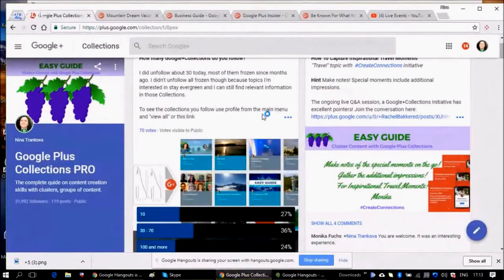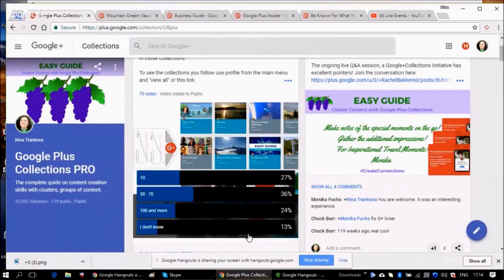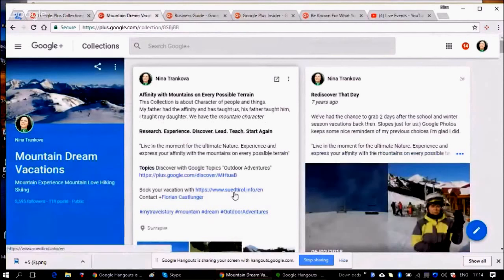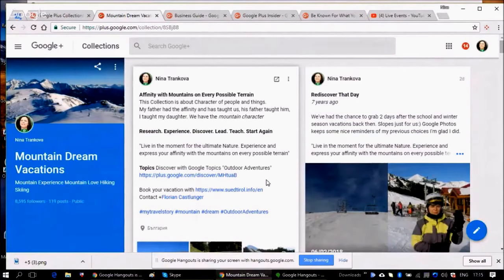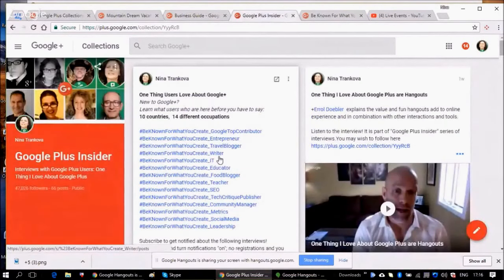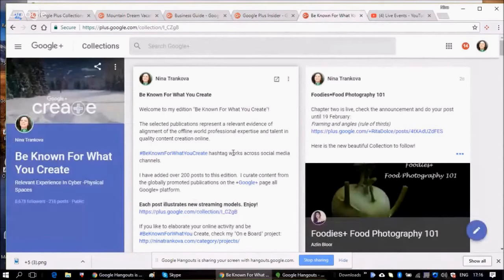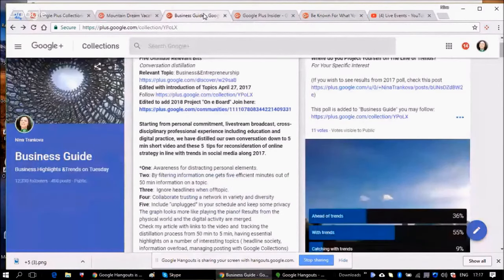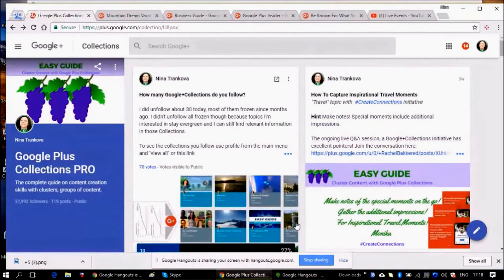How to do a Welcome Introduction Post for Your Google+Collections?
This tutorial presents five pointers to help creators of grouped content add a welcome introduction post and pin it into their Google+ Collections.